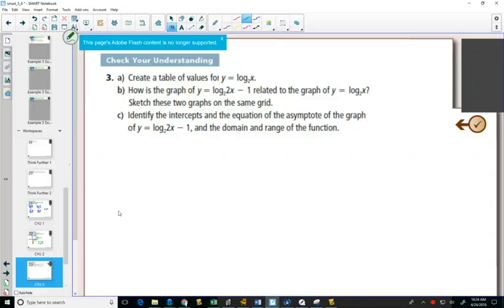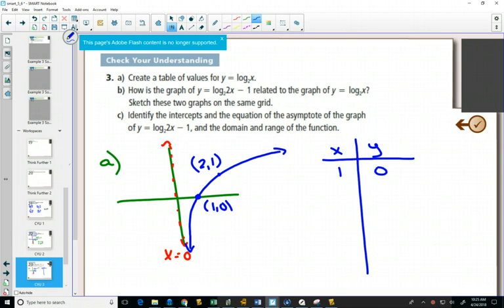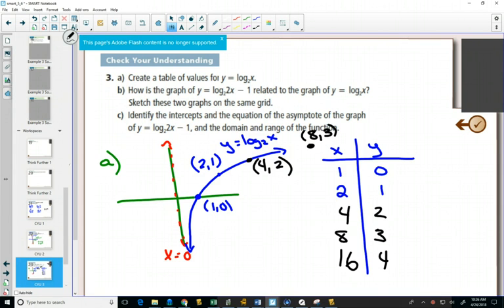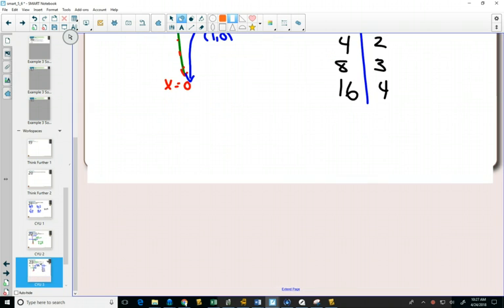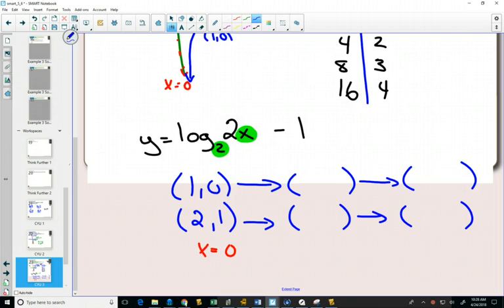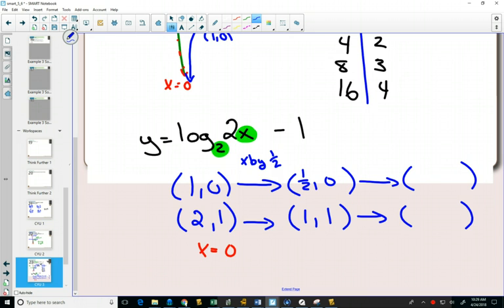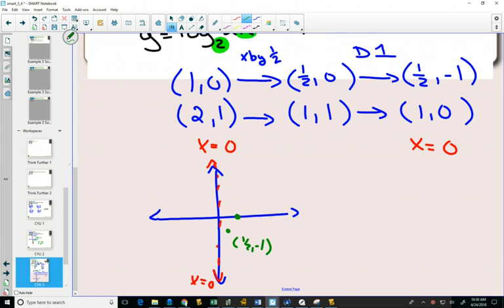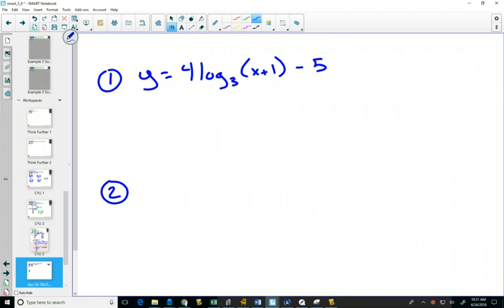40SP2 5 6 Example 3